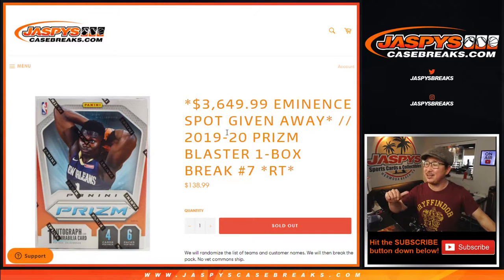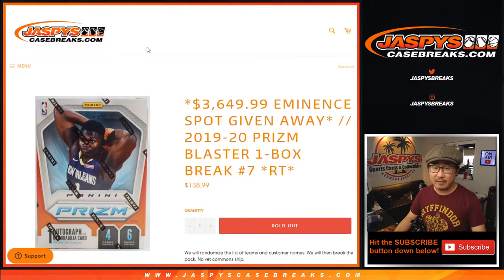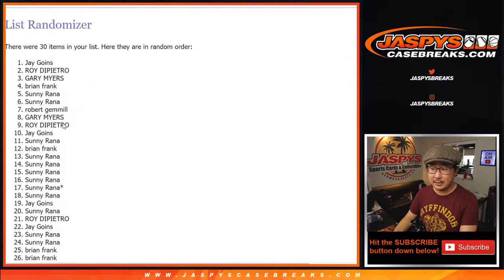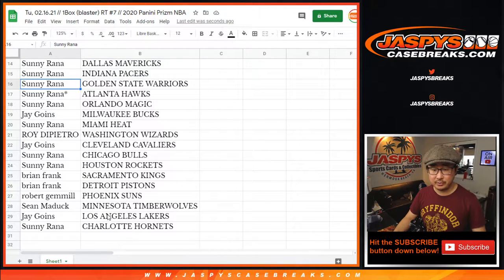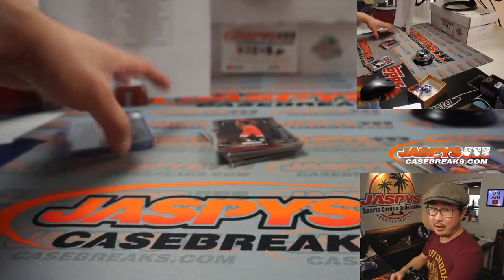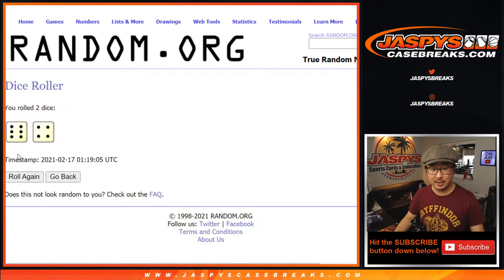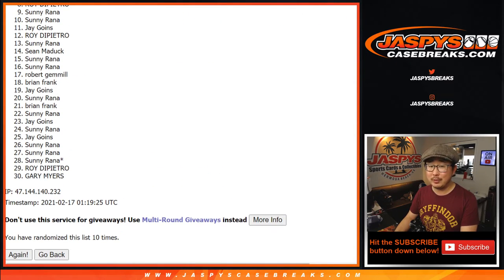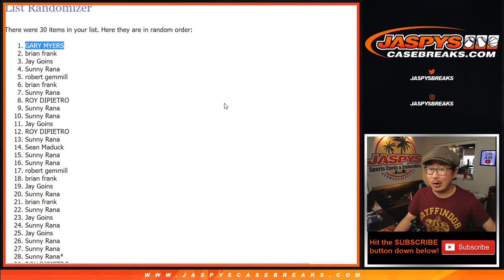Tu, 02.16.21 // 1Box (blaster) RT #7 // 2020 Panini Prizm NBA